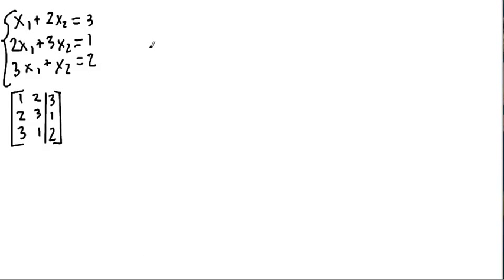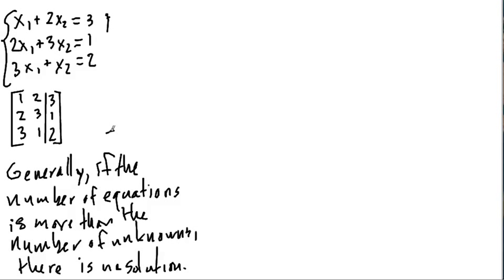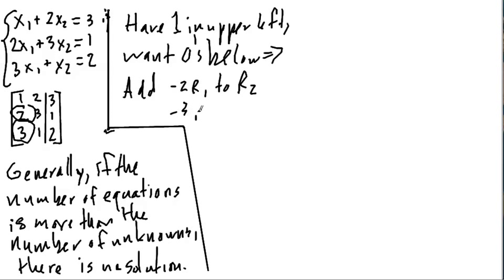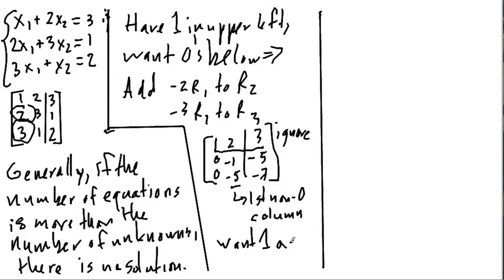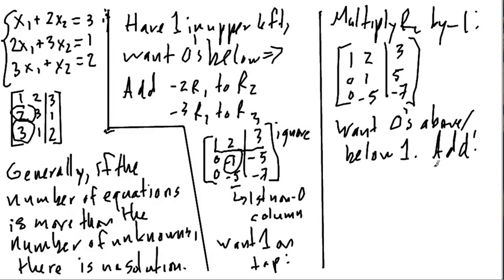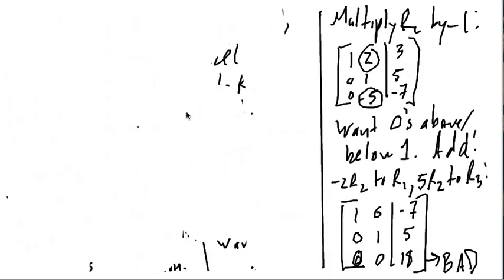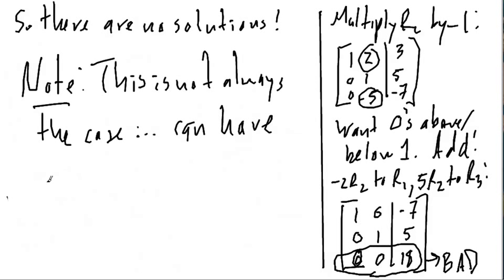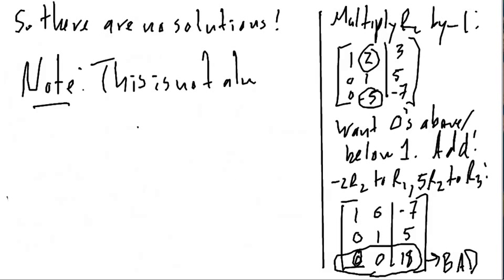§4.3 Example 5: 3x2 System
This system has more equations (3) than unknowns (2).  Generally, we expect a system with more equations than unknowns to have no solutions, as is the case here.